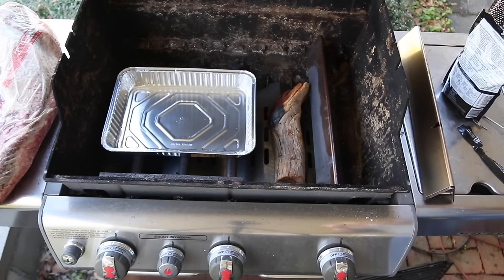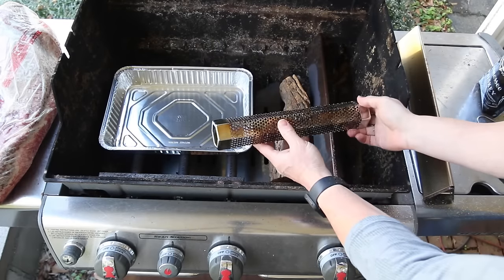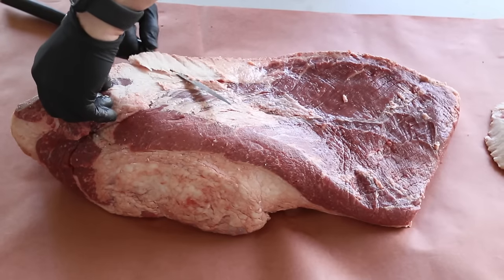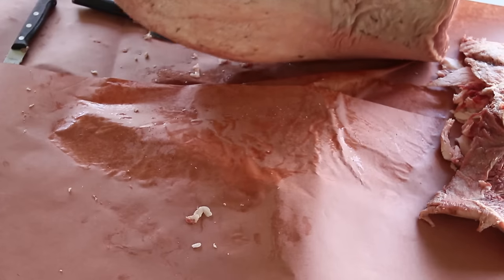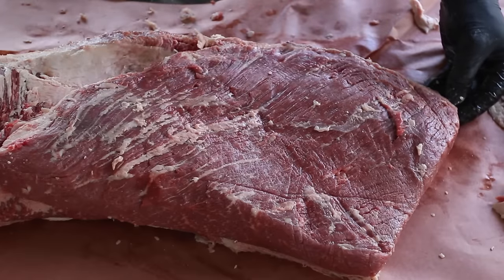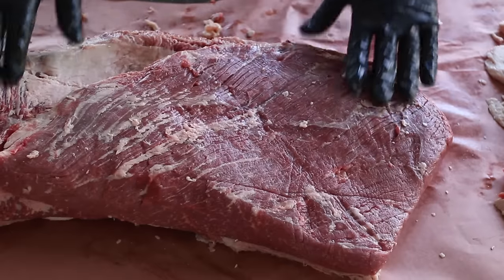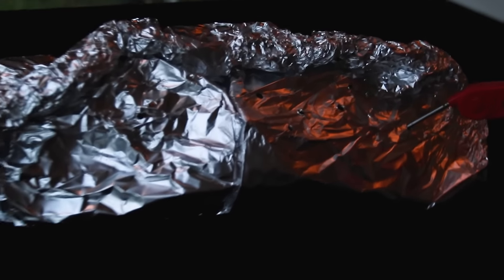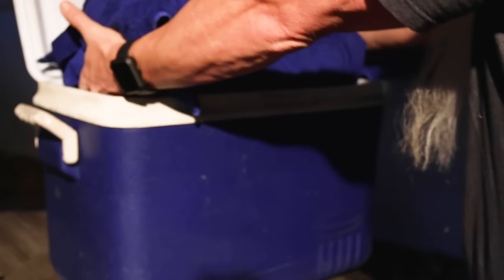Beginner Smoked Brisket on a Gas Grill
A step-by-step guide on how to cook a beginner smoked brisket on a gas grill.  This video is mostly for the backyard bbq guy or gal that is new or just starting out with making smoked brisket or for those of you who don't own a smoker and would like to try it out on a gas grill.
I was very impressed with the results.

In this video:
Gas Grill
Smoker Tube
Tender Quick
Meat Thermometer

Pit barrel Cooker

My favorite kitchens knives (expensive but awesome)
Little boy Shun
Big boy Shun

Link to other gadgets I use

                                             ≋R≋u≋b≋ ≋A≋m≋o≋u≋n≋t≋s≋
                                                           1/3 cup of salt
                                                        1/4 cup of pepper
                                         1/4 teaspoon of tender quick or MSG